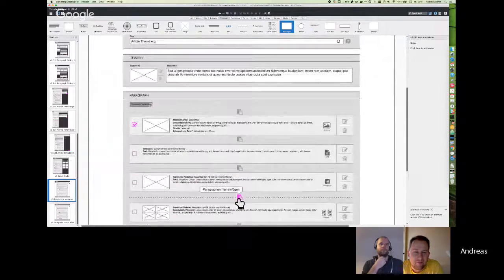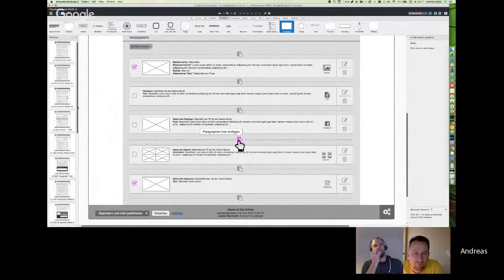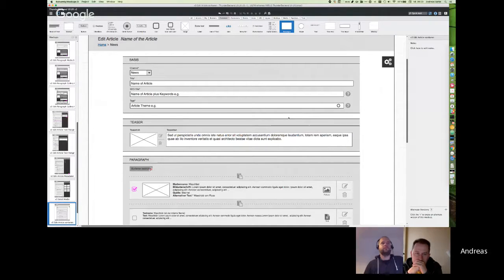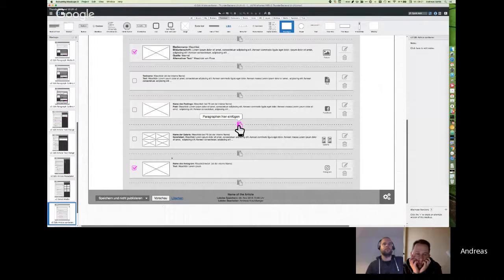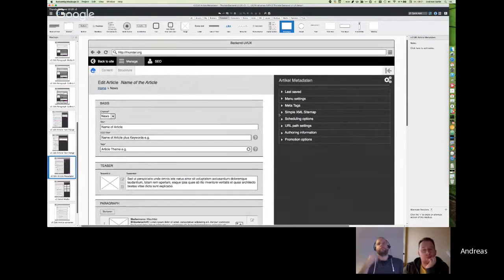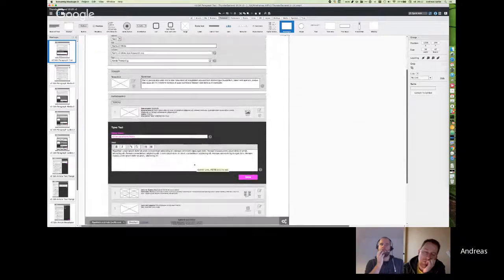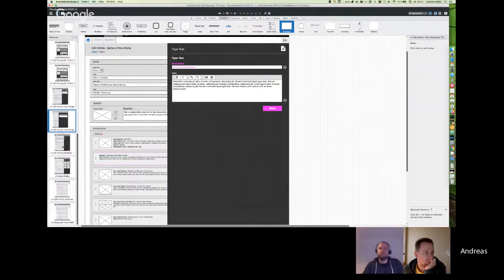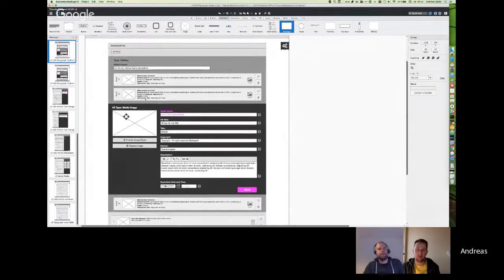Drupal Usability meeting - November 16 2016